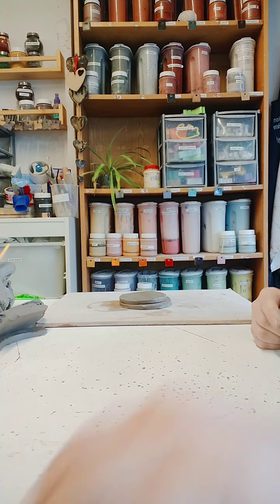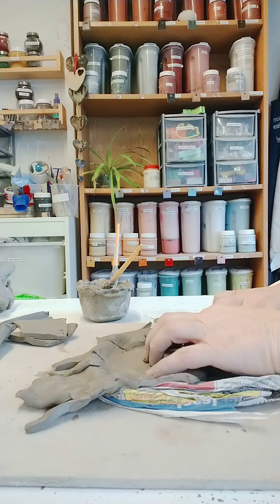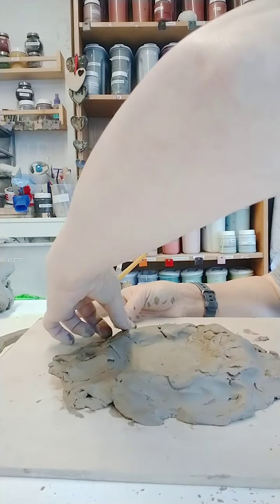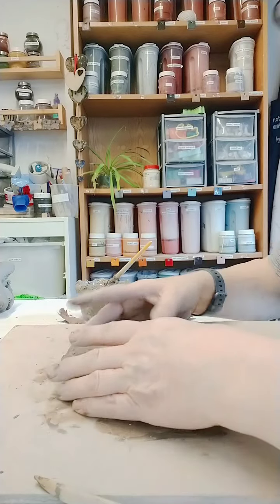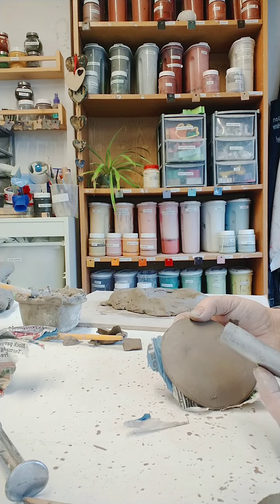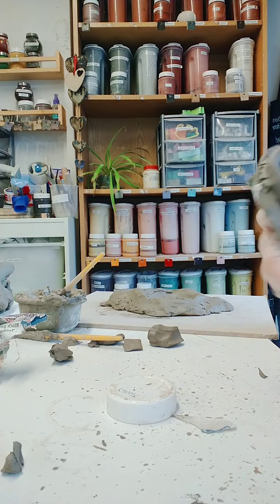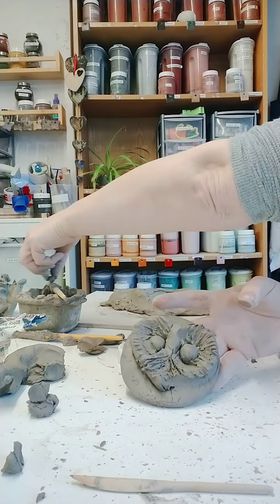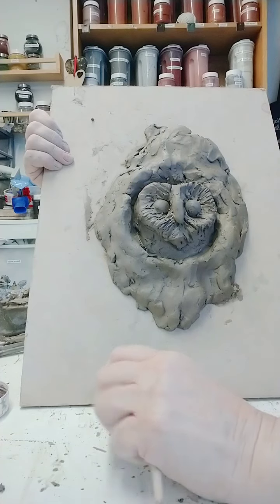making an owl in a tree wall hanging from clay.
A 30 minute video demonstrating how to make an owl wall hanging.